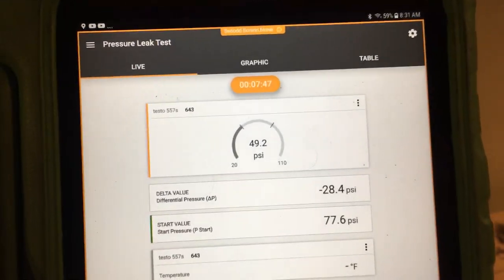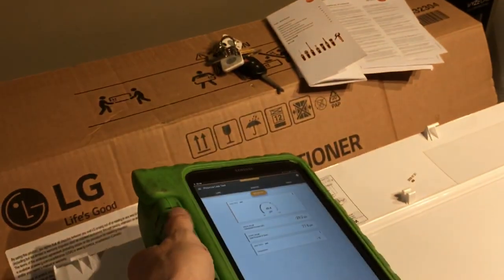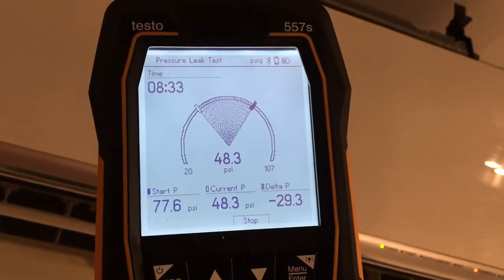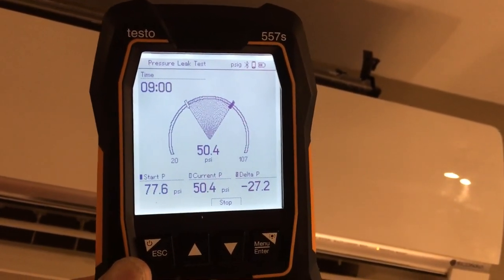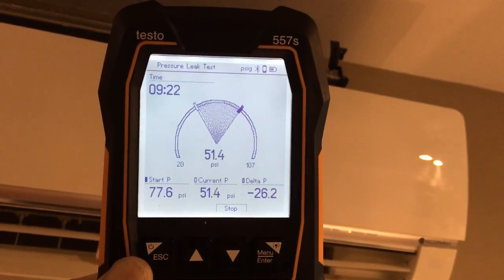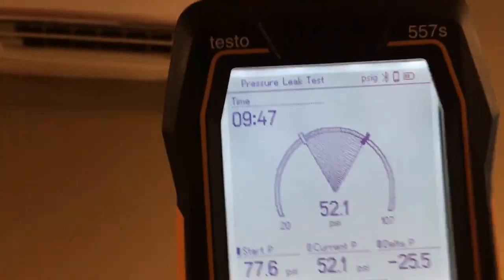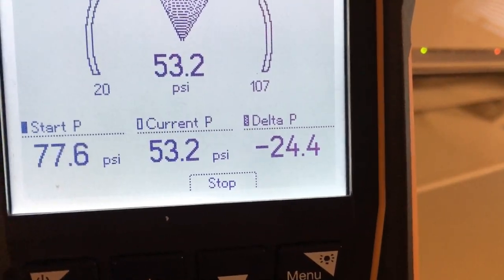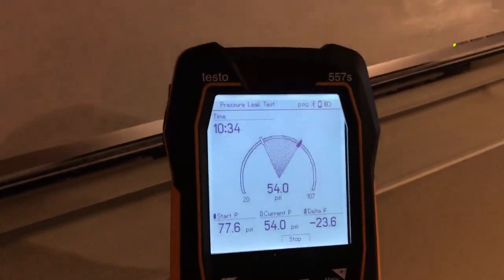Testo 557s Using the pressure leak test set up. DO NOT ! Use refrigerant to perform a leak test.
Testo 557S has a pressure leak test mode that you can turn on and it will graft and monitor the rate of leakage in a system.

        But you should not use refrigerant as an indicator for looking for leaks is extremely sensitive for every 1° the outside ambient temperature goes up or goes down the pressure in the system will go up or down giving you a false reading For your leak test .

        it is not a false reading it’s just following the rules of physics the gas laws something you learned in grammar school when the science teacher was talking and then again in junior high school in math and in science class and then again in high school your science teacher and your math teacher both went over pressure and temperature relationship of the gas laws

            This is why we use dry nitrogen as our to go gas when doing and performing pressure leak test.